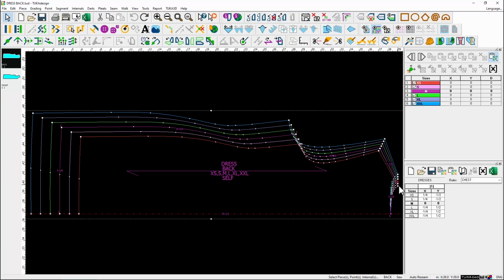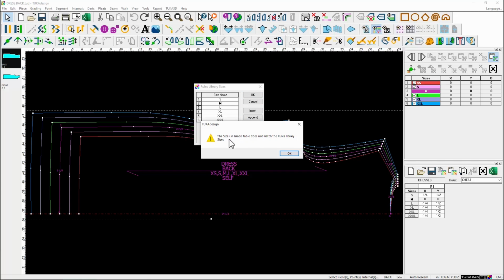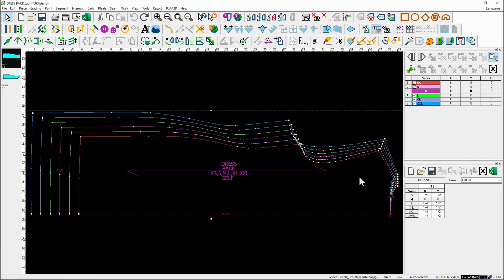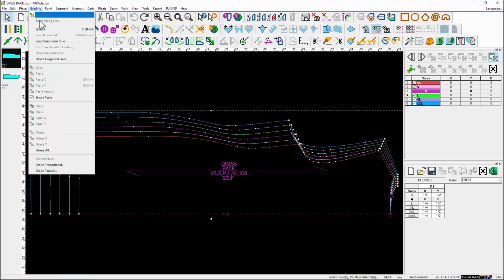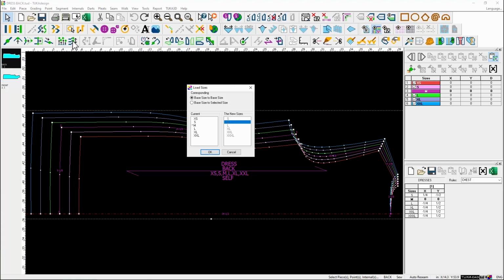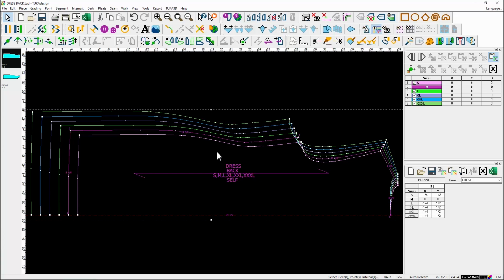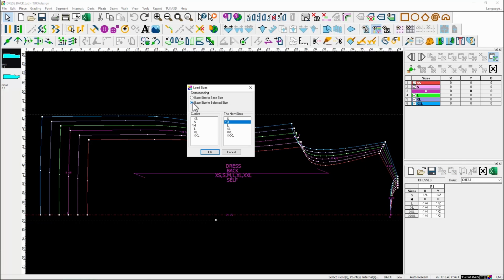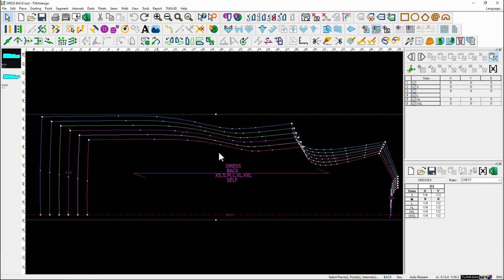Add Or Delete Library Sizes | TUKAdesign Video Help Training | CAD Pattern Making Software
TUKAcad comes with built-in audio / video help for every tool. This video shows how to use the Add Or Delete Library Sizes tool.